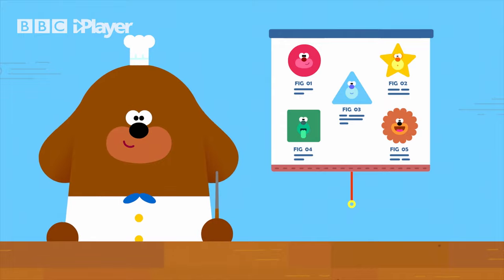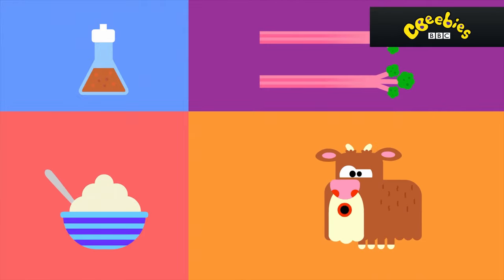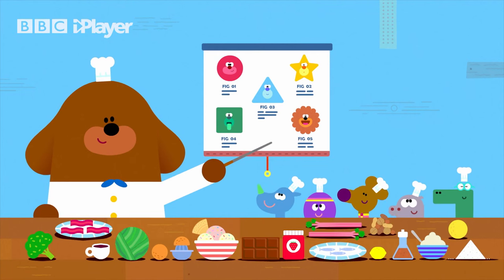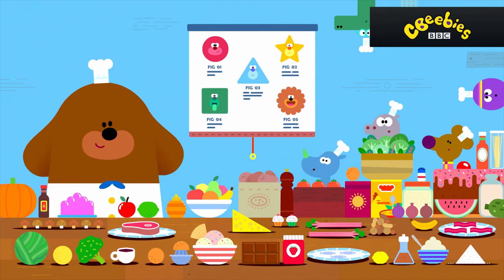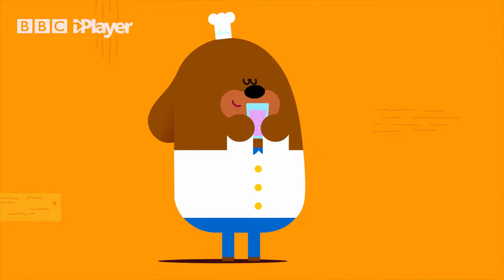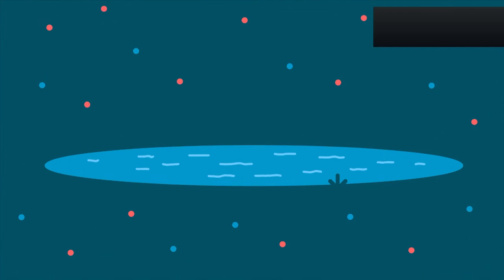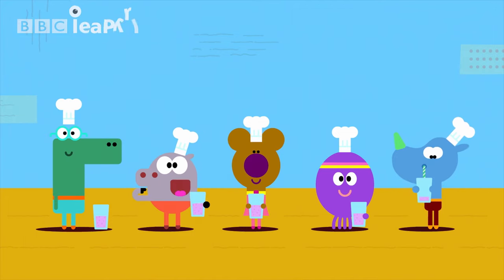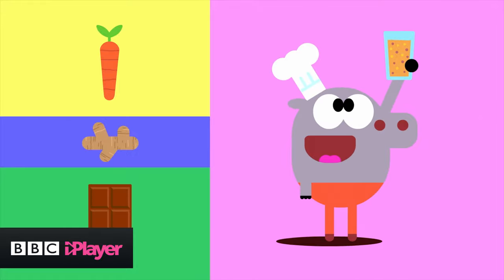Hey Duggee | The Taste Badge 👅🍏 | CBeebies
Learn how taste buds work and the different types of flavours with Duggee and the Squirrels! Duggee is making a smoothie, and the Squirrels can’t agree on whether it’s delicious or horrible. So they make their own adventurous smoothies using their favourite flavours to discover what taste is.